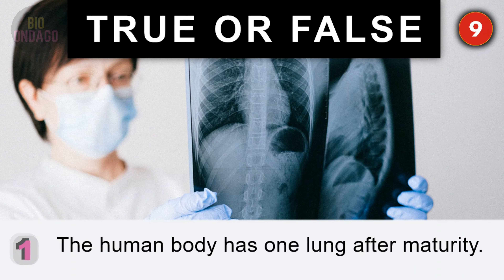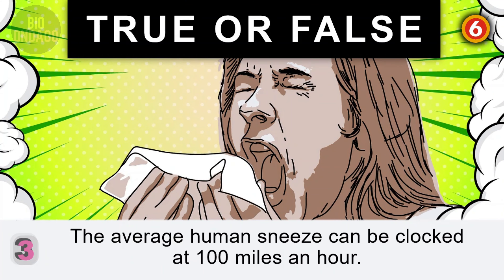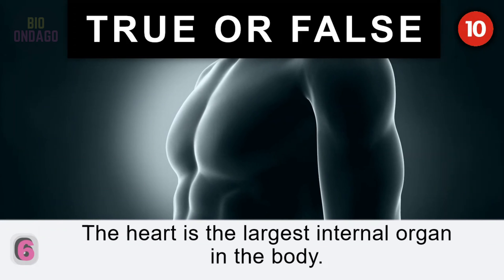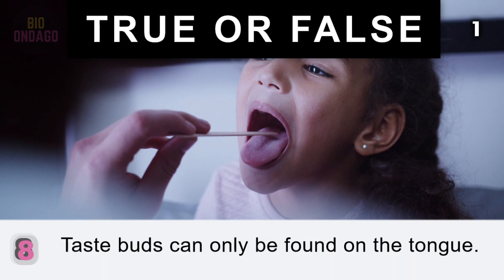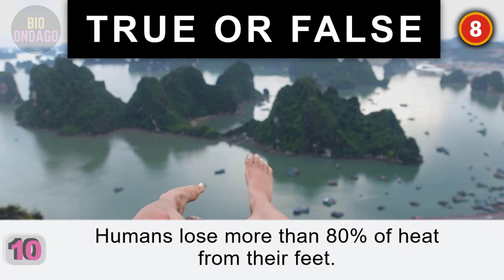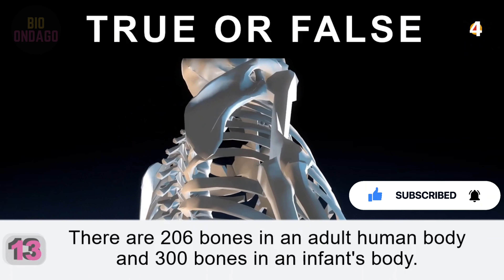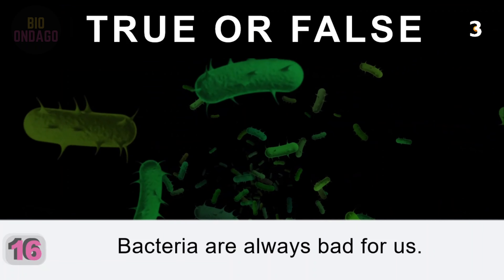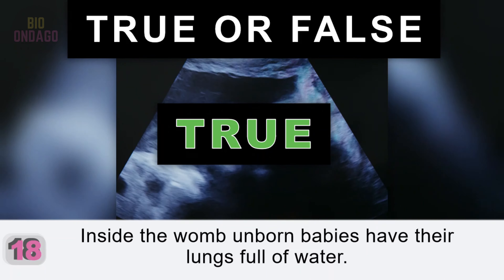Can Only Taste Buds Be Found On The Tongue?😬😬 || To learn, answer these ✅True or ❌False questions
✅ Fun Bits of Trivia :

More than 800 languages are spoken in Papua New Guinea.

It's hard to imagine anyone being able to speak—or even understand—all of the 850-plus indigenous languages that are spoken in Papua New Guinea. And in reality, most people don't. Many of the languages in the country—such as Nihali—are only spoken and understood by a few thousand people in the world. Still, the sheer number of languages that exist in Papua New Guinea make it one of the most linguistically diverse countries in the world.